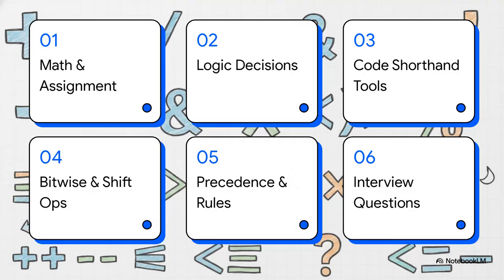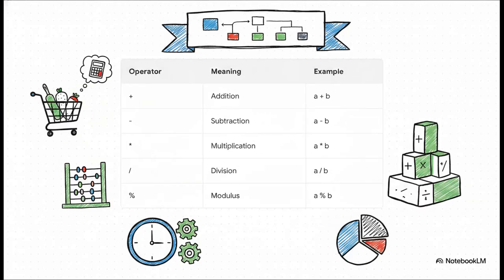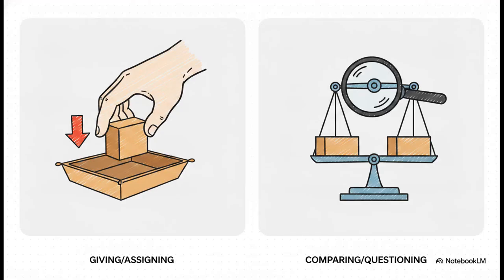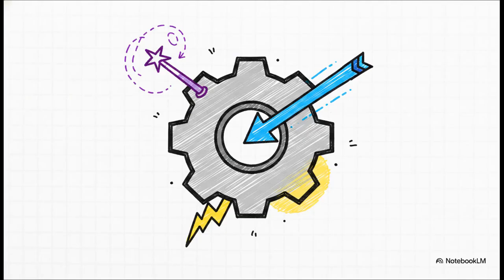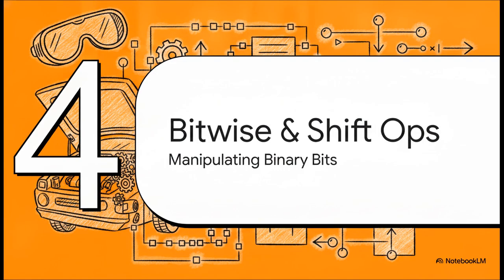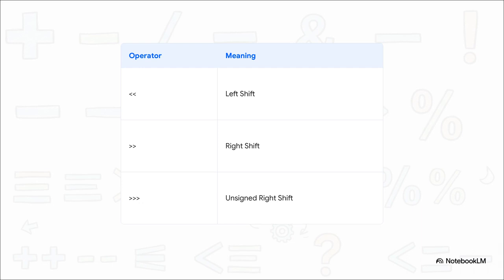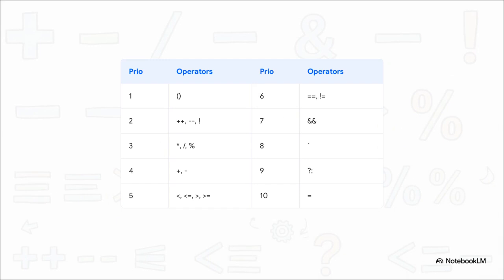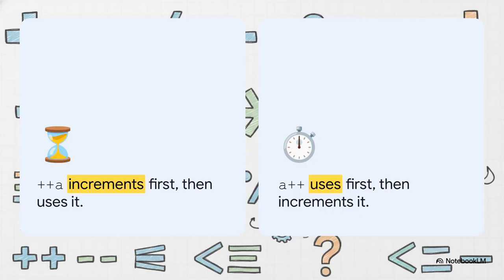Mastering Java Operator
Learn Java Operators in this beginner-friendly tutorial! 🚀 This video covers Arithmetic, Relational, Logical, Assignment, Unary, Bitwise, Shift, and Ternary operators with simple examples for easy understanding.